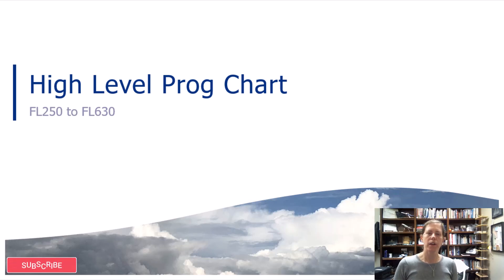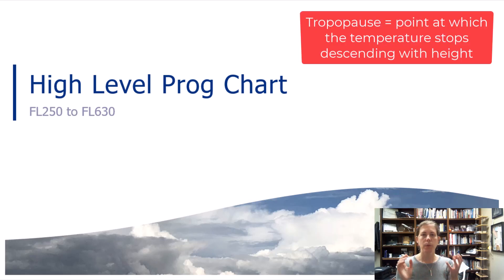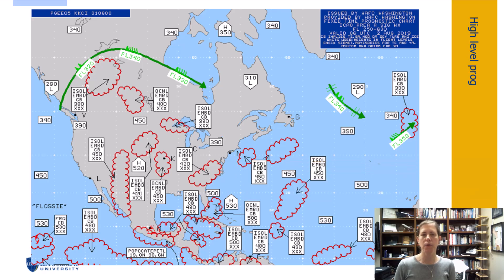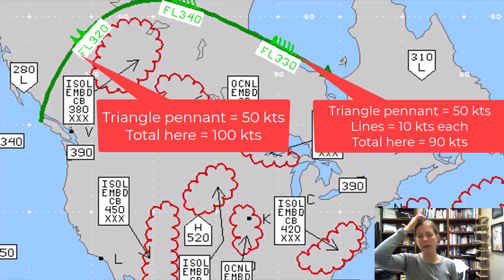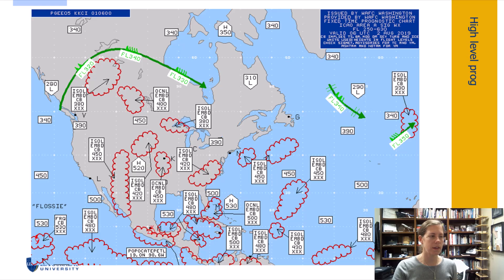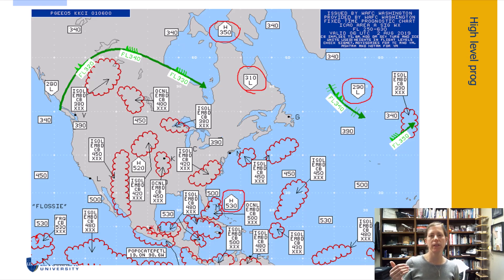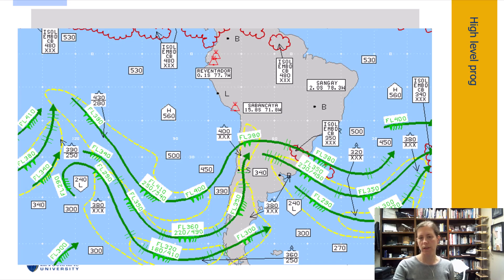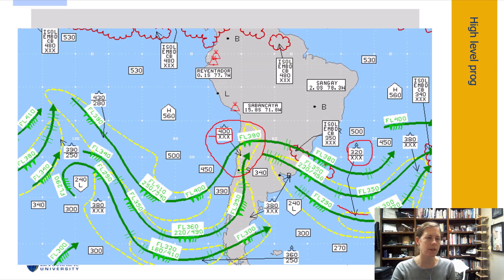High Level Significant Weather Prog Chart Review Airline Pilot & Aircraft Dispatcher Interview Prep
Do you know how to read the high level significant weather prog chart (sig wx)? This video breaks how to read this chart, especially for pilots and aircraft dispatchers. In my experience, aircraft dispatch examiners and pilot examiners WILL ask about this chart during the oral and practical exams and during airline interviews. It is critical for pilots and dispatchers to be able to read this chart!

and then select SigWx - high level and the area you want. The continental US is area A.